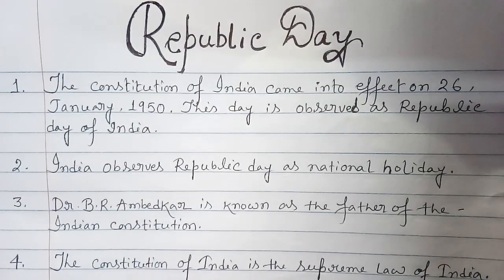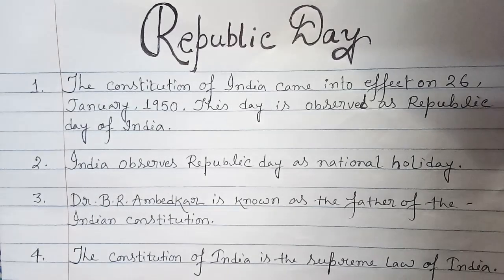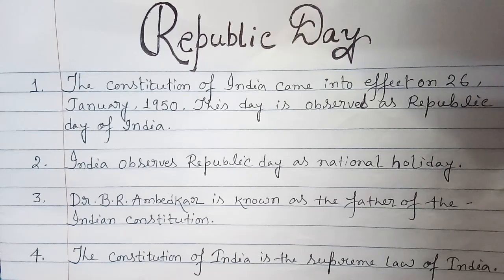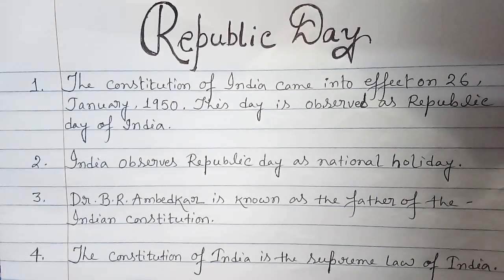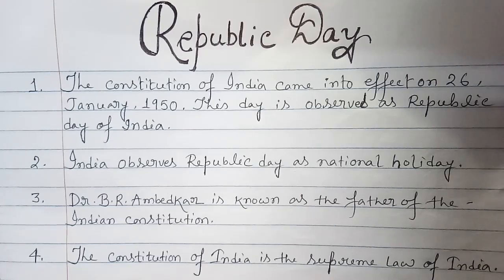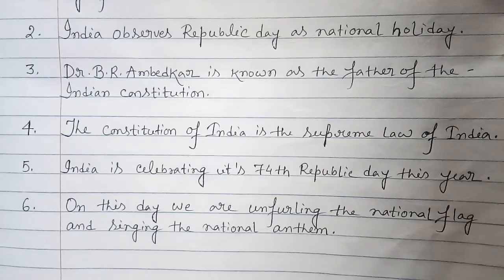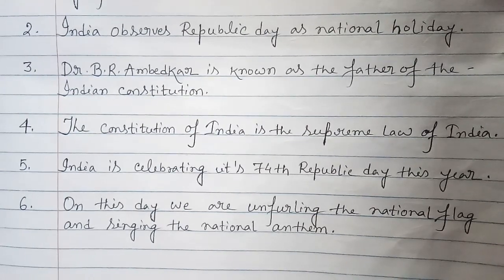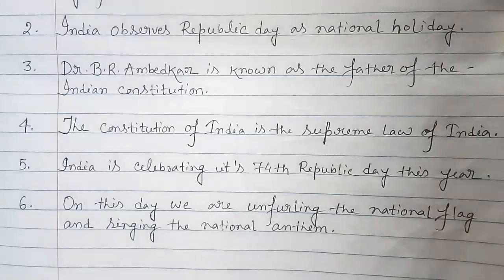Indian Republic Day I Gantantra Diwas I Indian National I Republic Day of India 2023 I P A Tutorial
This  year India  is celebrating 74th Republic Day.Today we will learn about our Prajatantra Diwas.This day we unfurl our National Flag and sing our National Anthem.
Today we will write six sentences about Republic Day of India.
P A Tutorial,Happy Republic Day.

@Road to learn Preschool Learning bengali alphabet hate khori khori khori alphabet for kids.